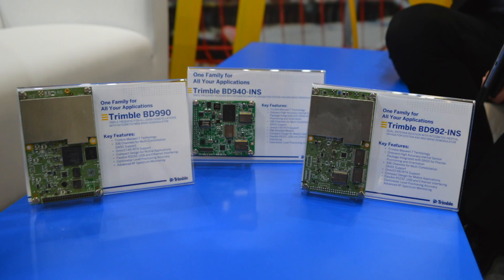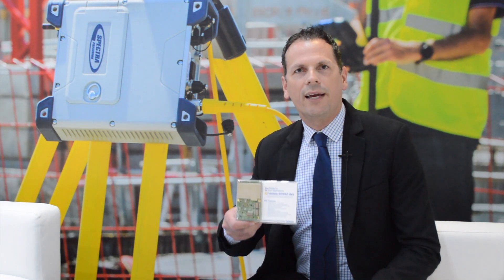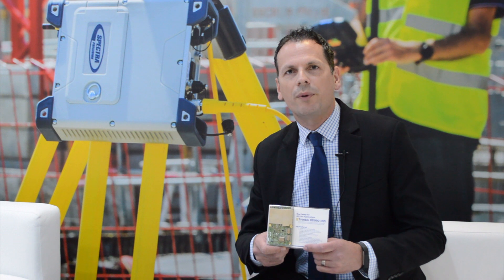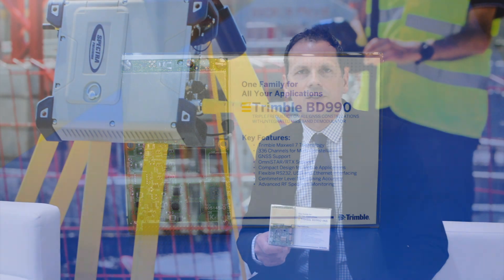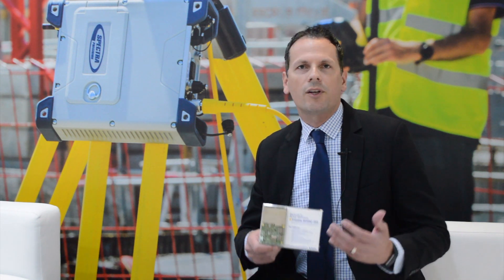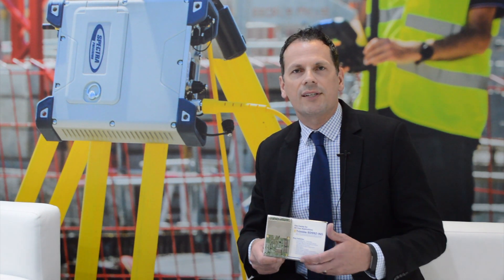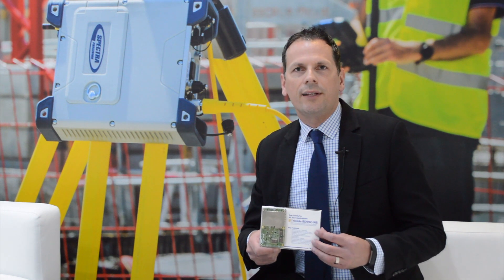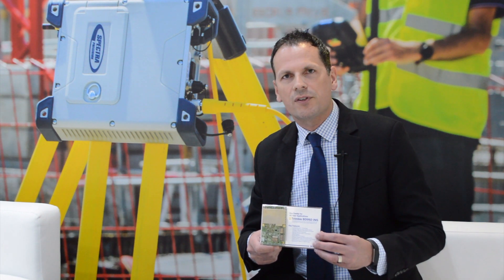Trimble showcases latest OEM receiver boards at Intergeo 2017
Trimble’s Elmar Lenz discusses Trimble’s family of BD OEM receiver boards, which includes the BD940-INS, BD992-INS and BD990. Get the inside scoop on the boards, which were showcased during Intergeo 2017 in Berlin, Germany.